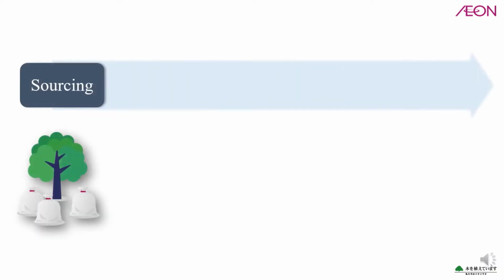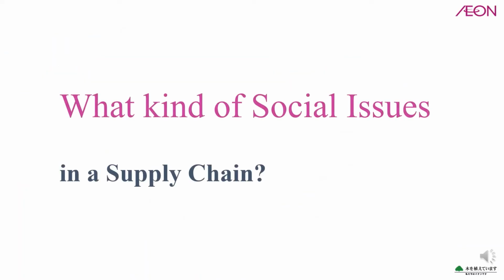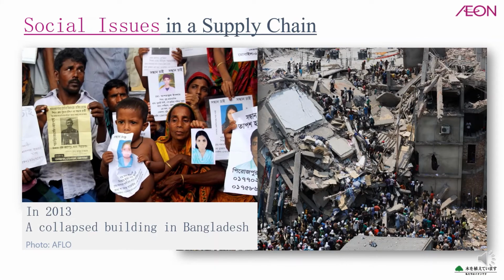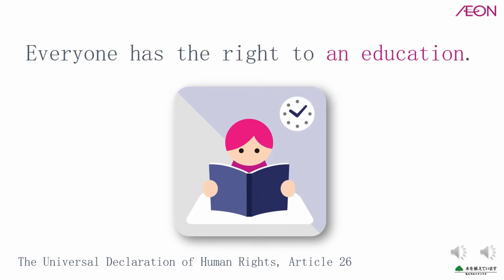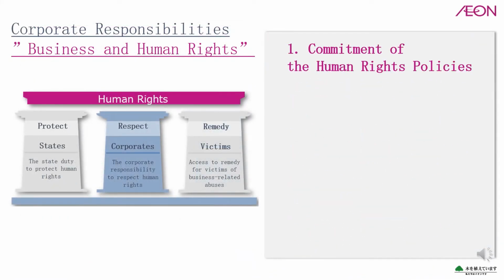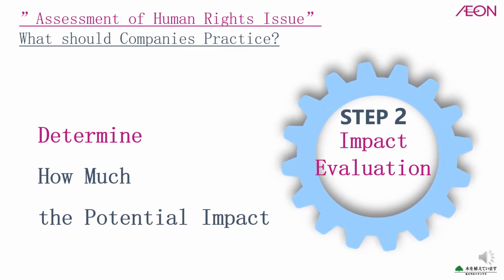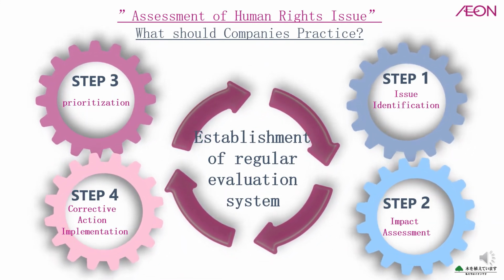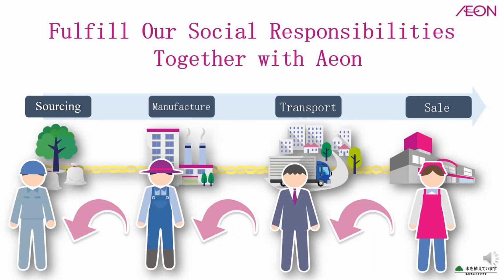CoC elearning part 1 English